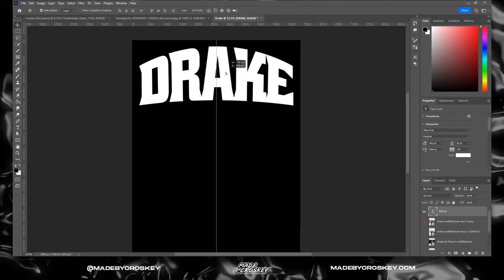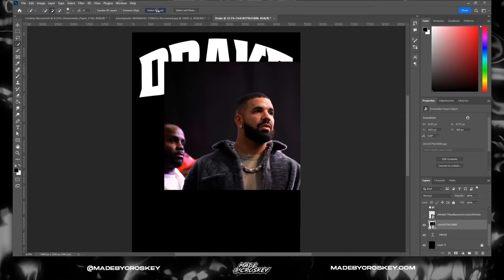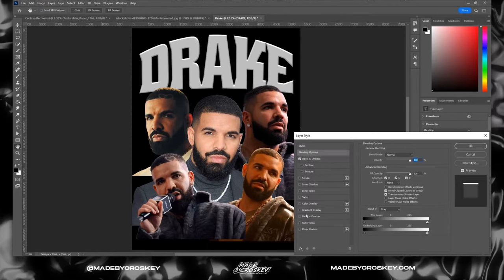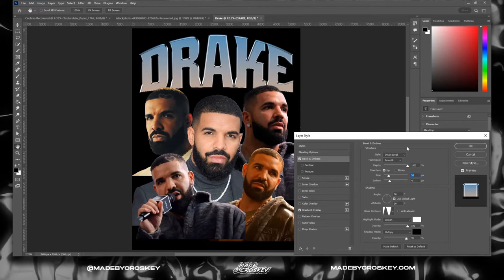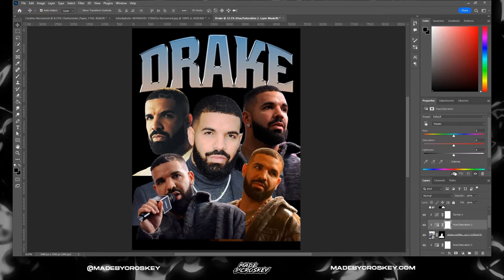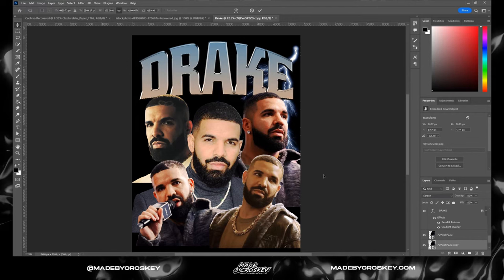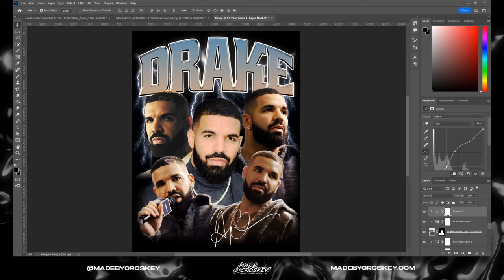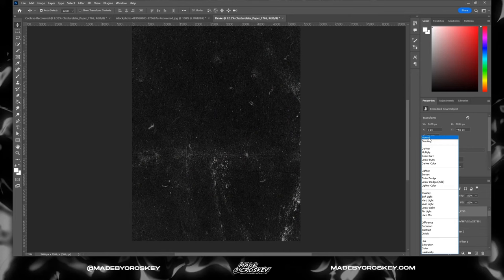How to DESIGN BOOTLEG RAPPER T-Shirts! (Photoshop Process)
I do not take any ownership of the music displayed in this video. Ownership belongs to the respected owner(s).